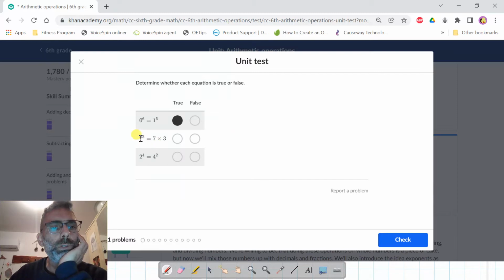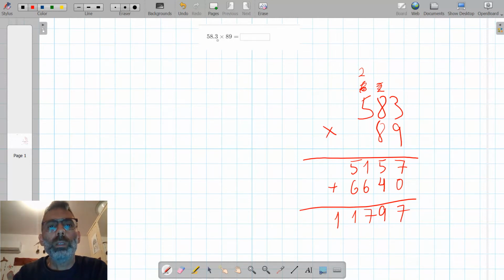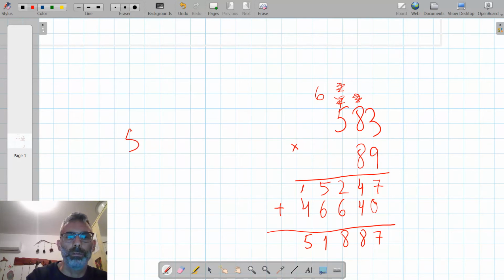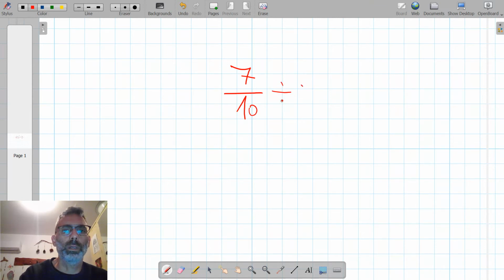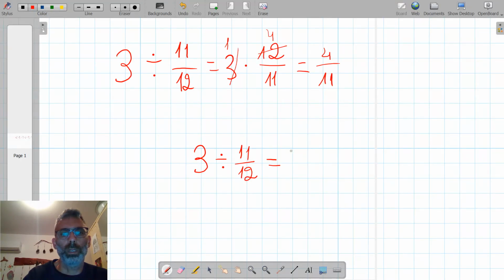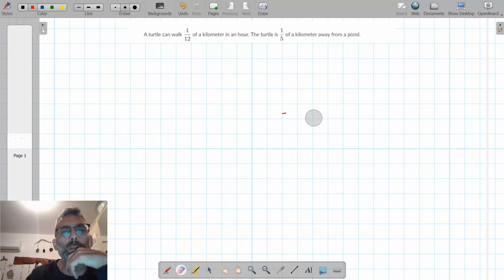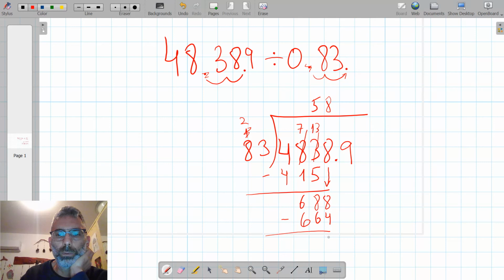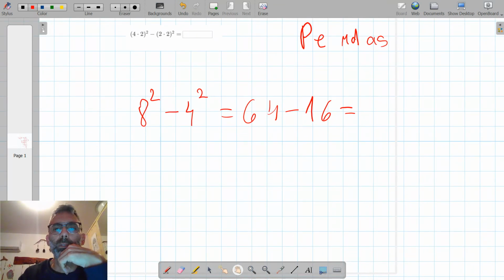Unit Test - Adding Subtracting Multiyplying and Dividing Decimals - Dividing Fractions - Exponents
Hi,

I'm currently studying 6th grade mathematics. The unit I'm in is Arithmetic Operations.

In this video I take the Unit Test and solve problems of adding, subtracting, multiplying and dividing decimals, dividing fractions and exponents.